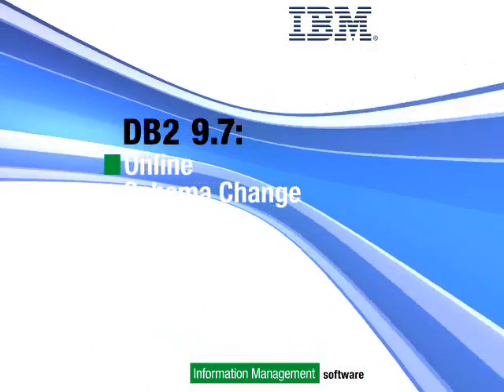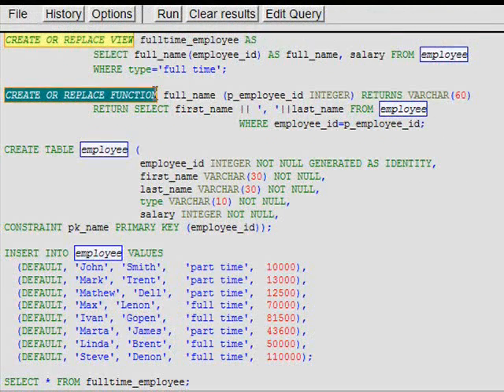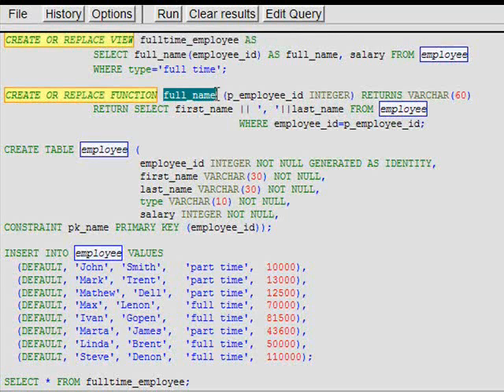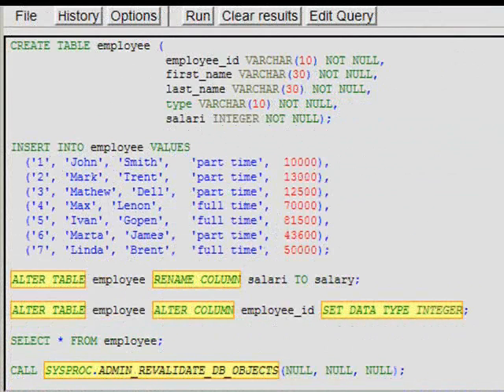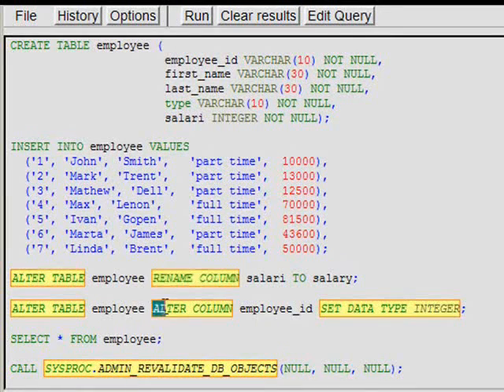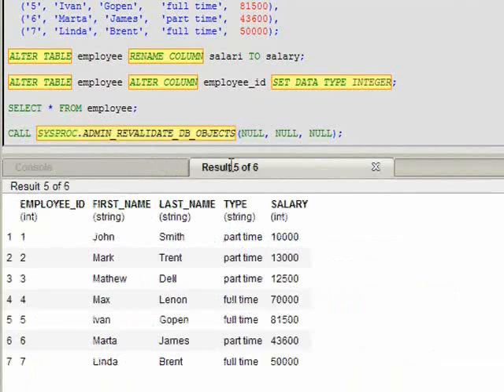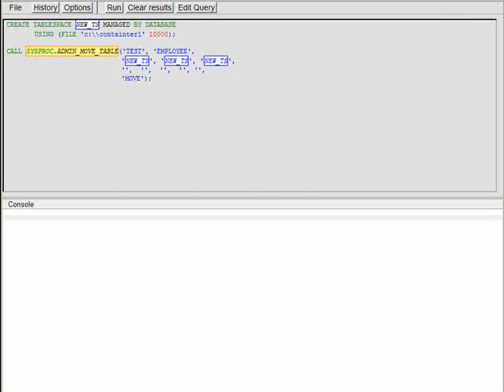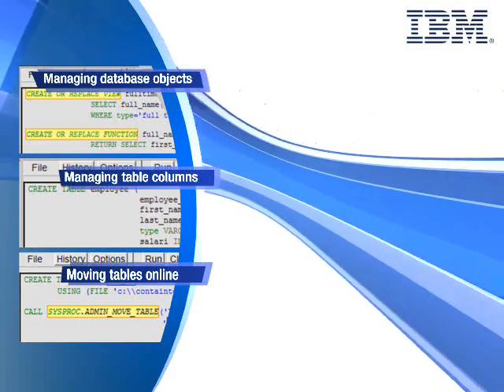DB2 9.7: Online Schema Change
This demo shows the new Online Schema Change feature in DB2 9.7 which makes databases mor available by allowing definitions of objects like tables and views to be changes on-the-fly without interrupting access by users and applications.